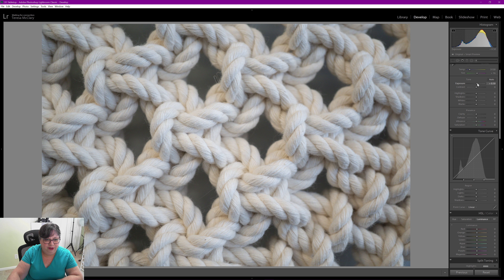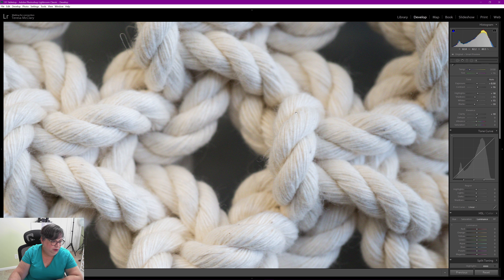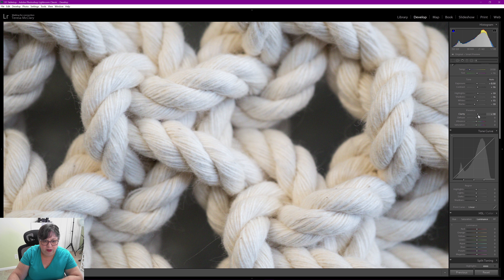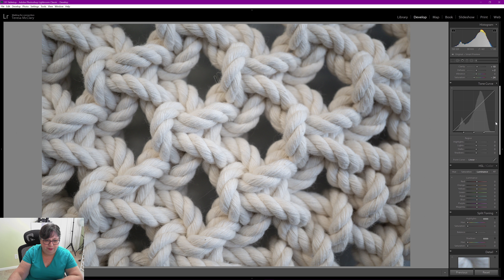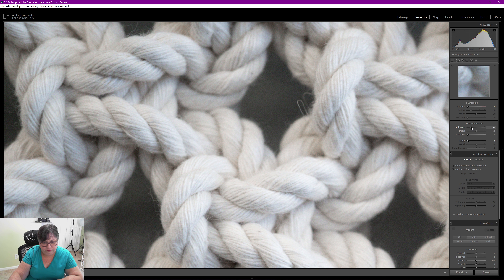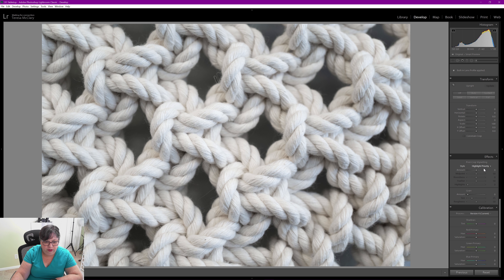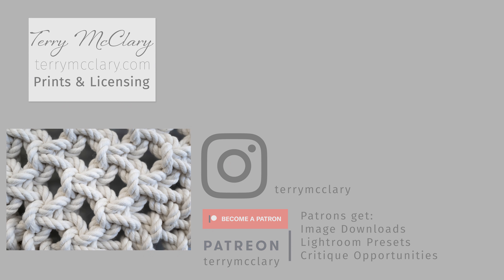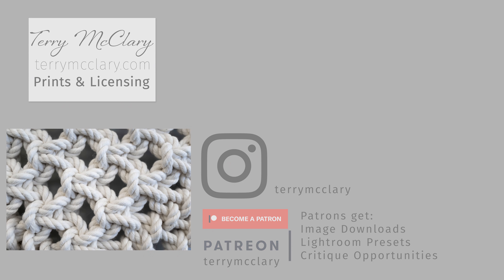Quick Edit #22 - Textured Macrame Macro Photo Edit In Lightroom Classic CC